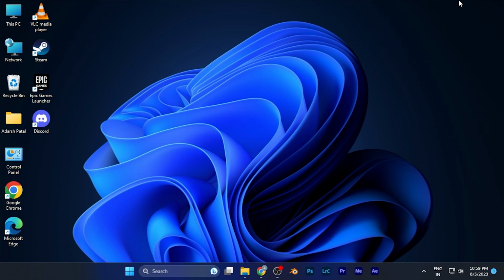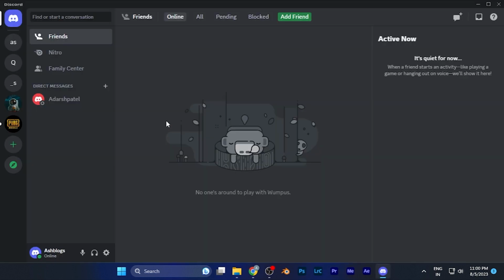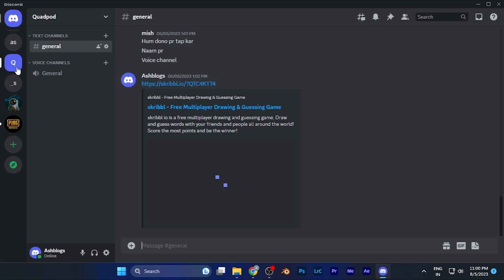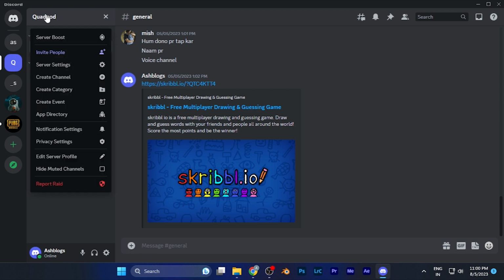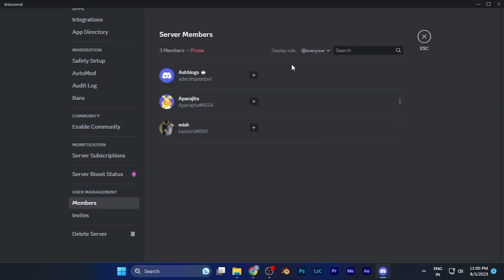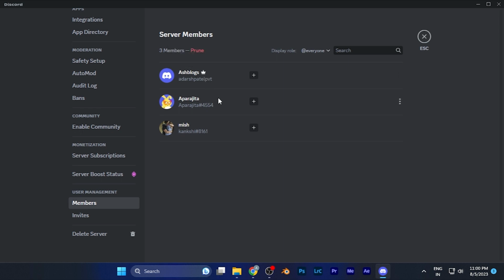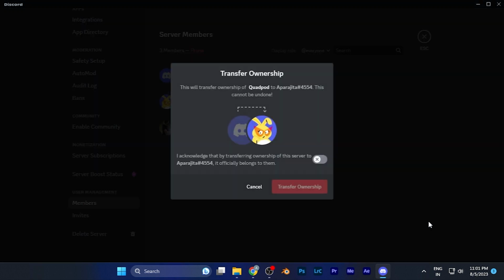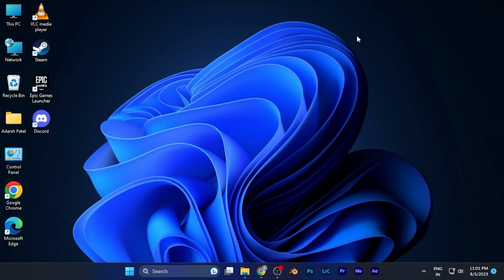How to Transfer Ownership of Server to Some Other Member in Discord [easy]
Need to hand over the reins of your Discord server to someone else? Follow this straightforward guide to easily transfer ownership to another member. Whether you're stepping down as an admin or passing the torch to a new leader, this step-by-step process will ensure a smooth transition of ownership within your server.